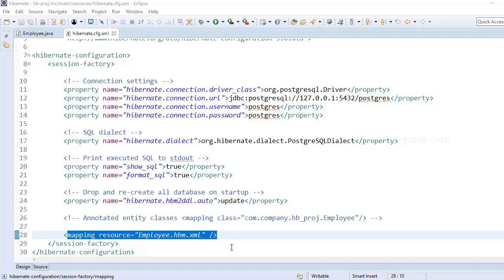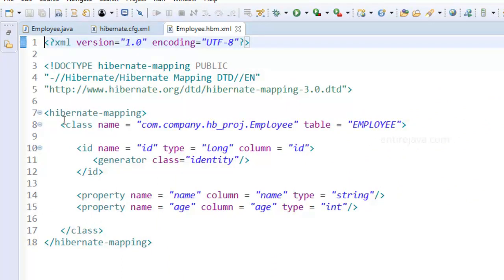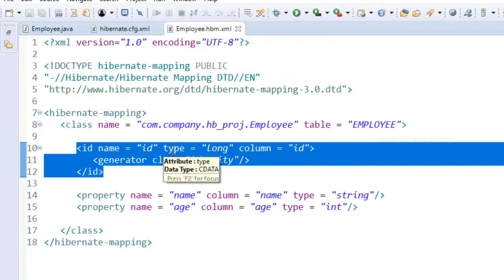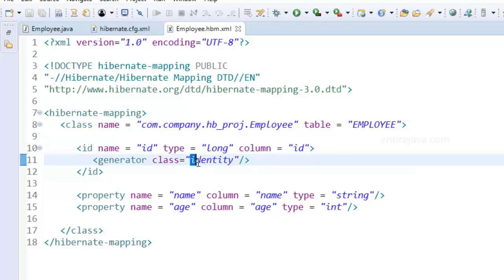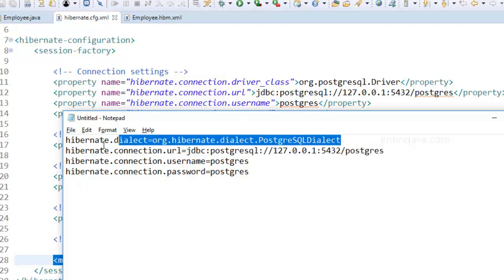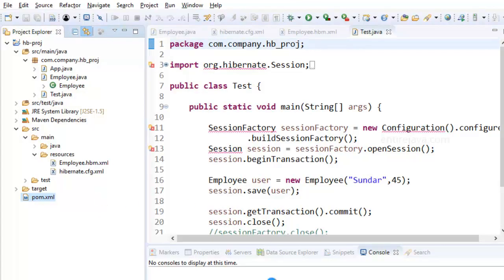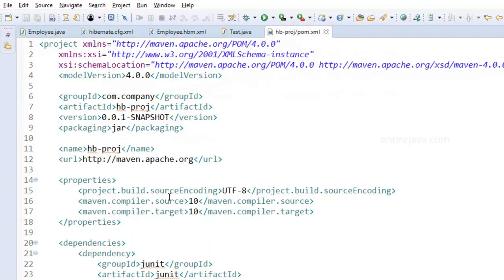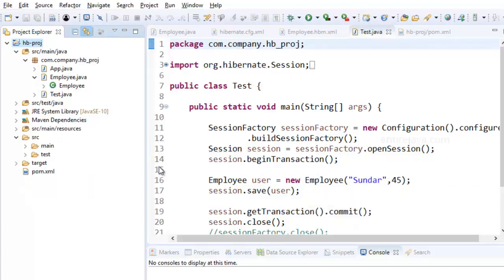Hibernate Hello World Part 2/2 - Easy Explanation!! [entirejava.com]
This video is continuation of Part 1
GET LIFETIME ACCESS TO THIS COURSE
* GET CERTIFIED
* DOWNLOAD EXAMPLES/NOTES
* INTERVIEW QUESTIONS
* NO ADS/PROMPTS

* 30 DAY REFUND POLICY (Full Refund, if not satisfied!)